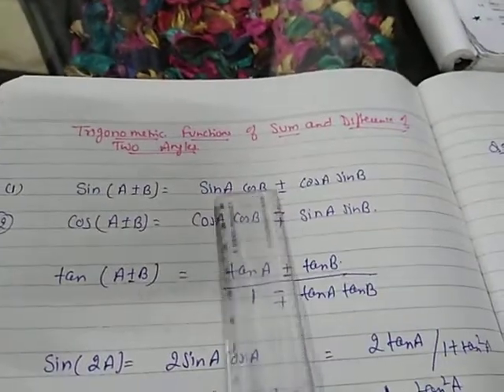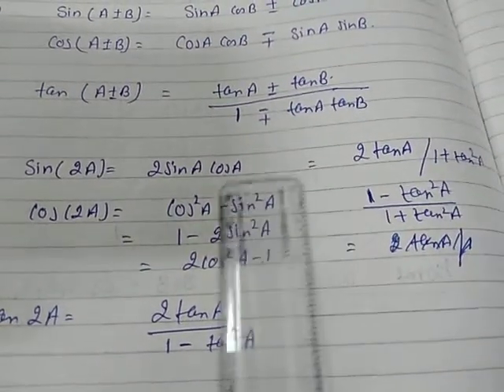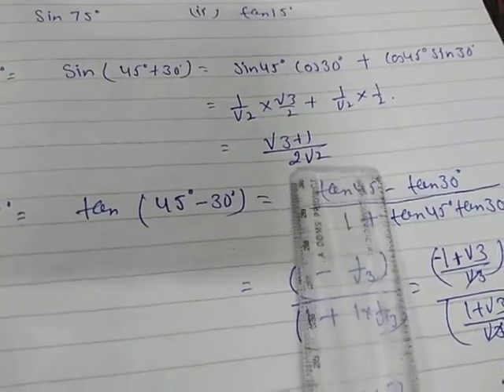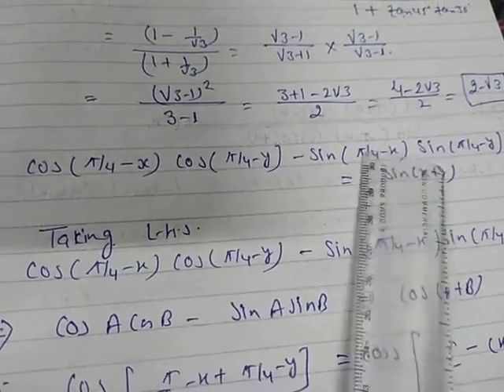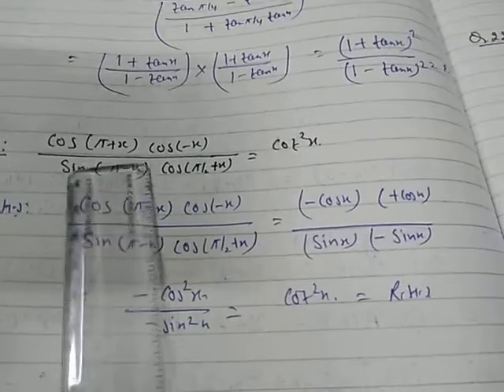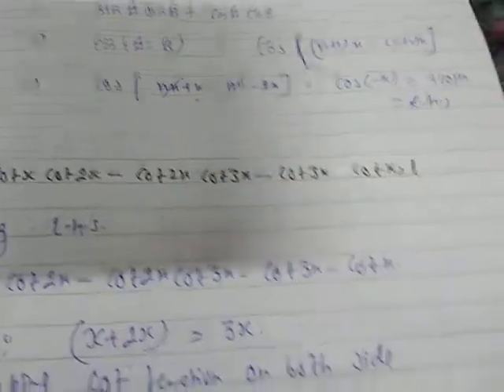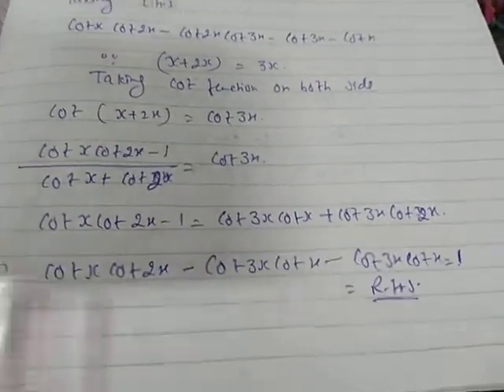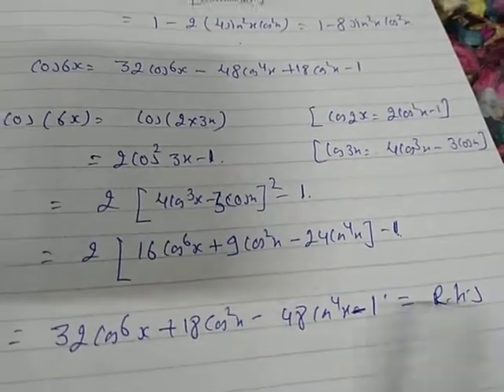Class XI MATHS CHAPTER 3 Trigonometric Function Ex 3.3 ques 5to 10